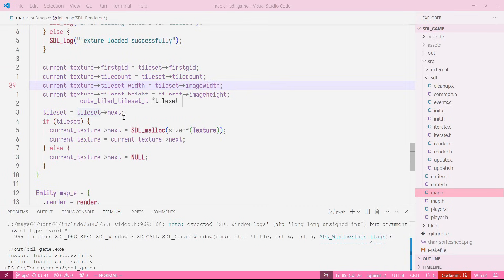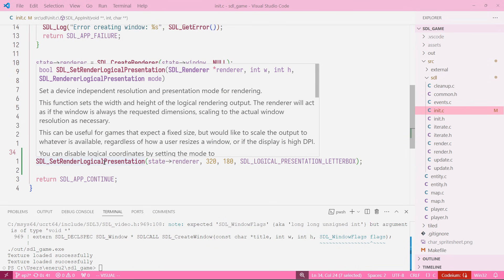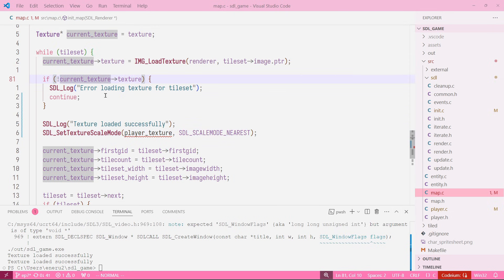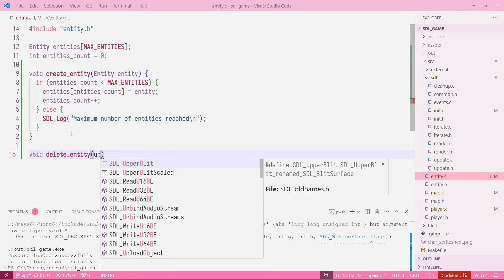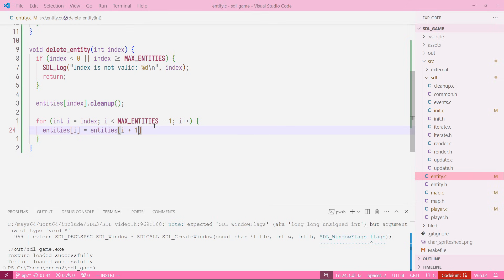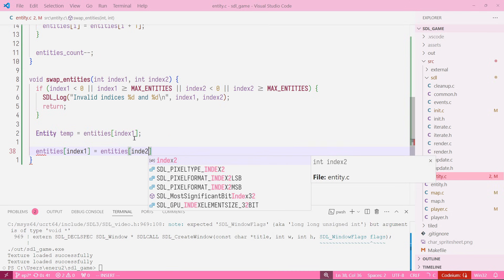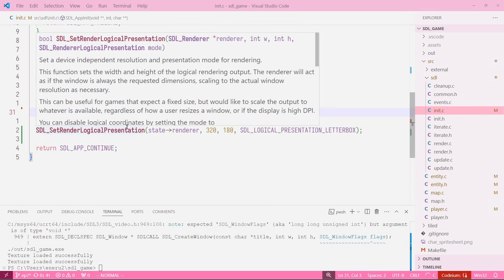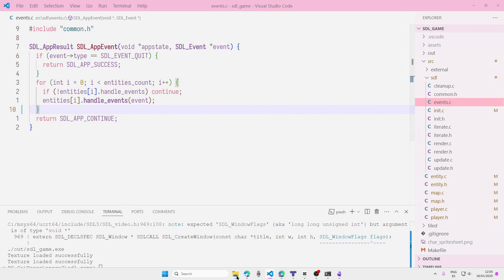SDL3 & C Topdown Game #8: Scaling Canvas & Improving Entities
On today's video we are scaling the size of our game to fit the entire screen and scale seamlessly.